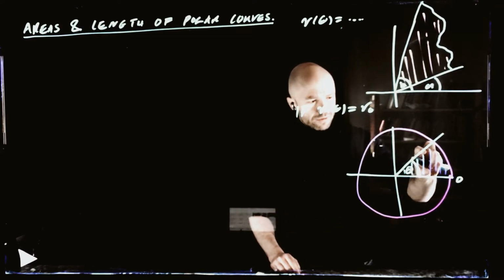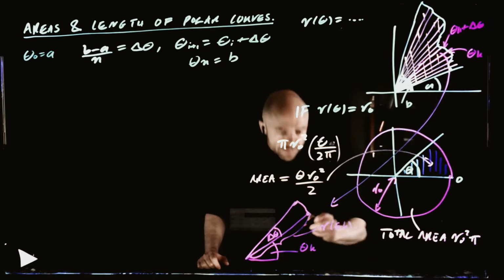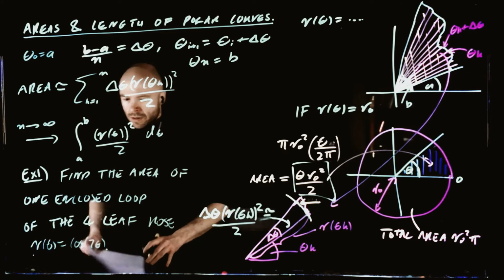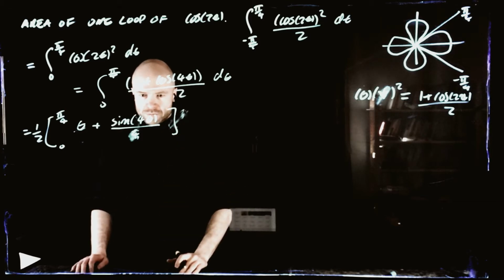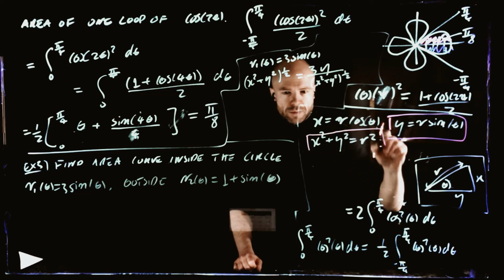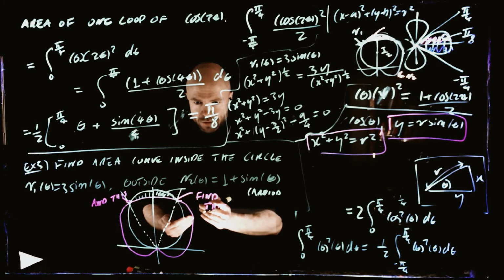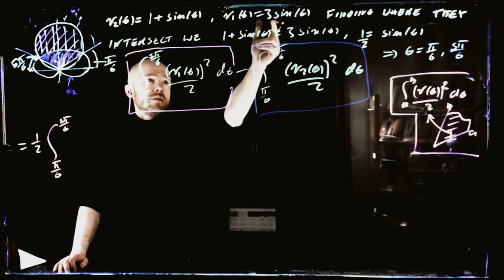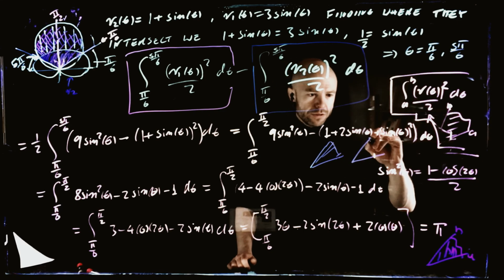Lecture 34: Area swept out by polar curves.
We explain in pictures the formula that gives the area swept out by a polar curve then at 14:00 and
23:00 use this formula calculate a couple examples.